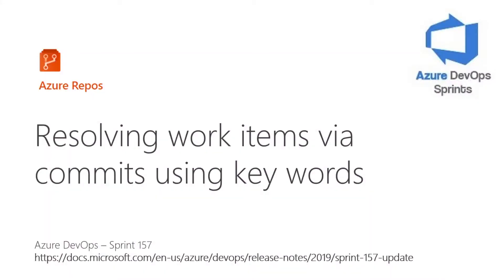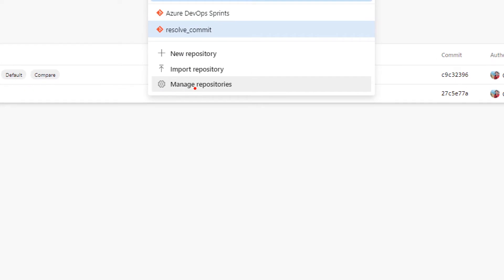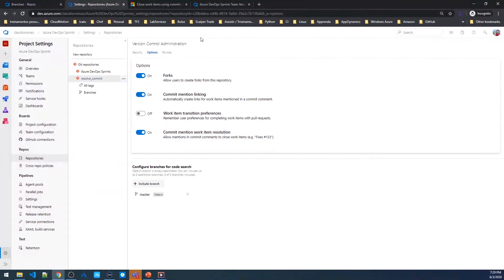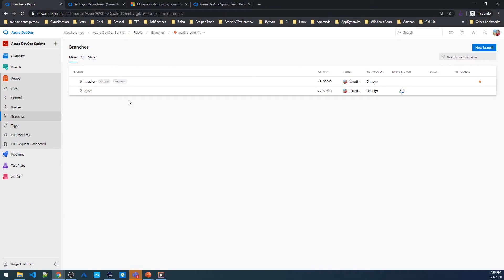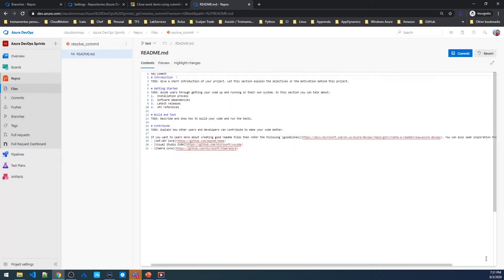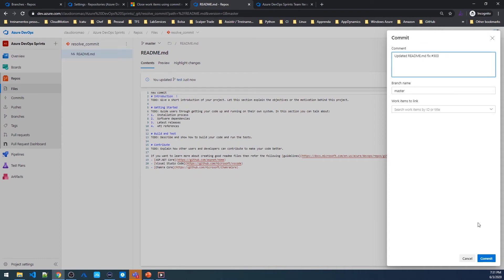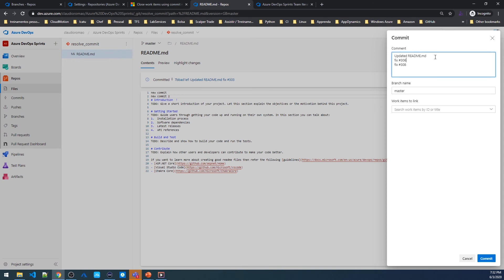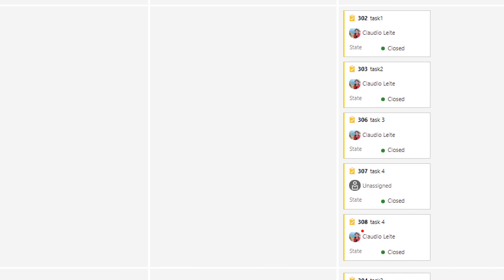azuredevopssprints 157 - Resolve work items via commits using key words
You can now resolve work items via commits made to the default branch by using key words like fix, fixes, or fixed. For example, you can write - "this change fixed #476" in your commit message and work item #476 will be completed when the commit is pushed or merged into the default branch.